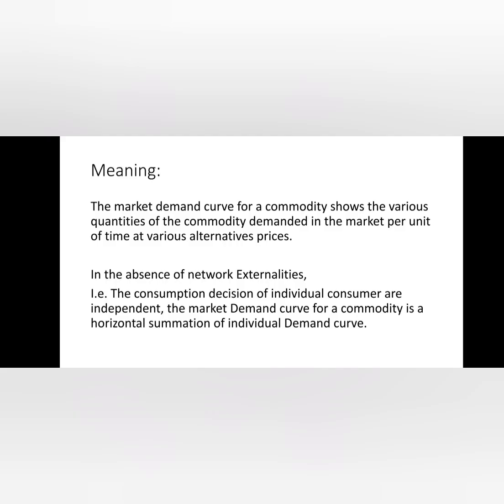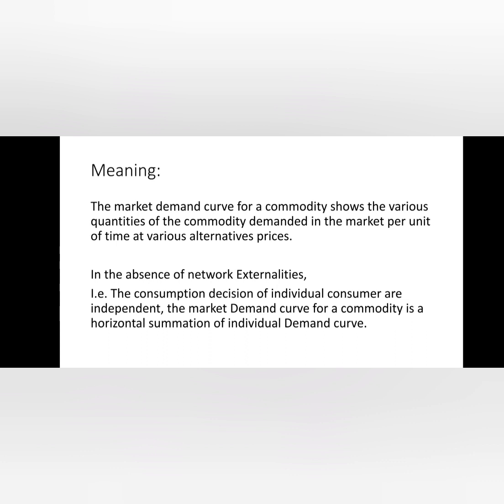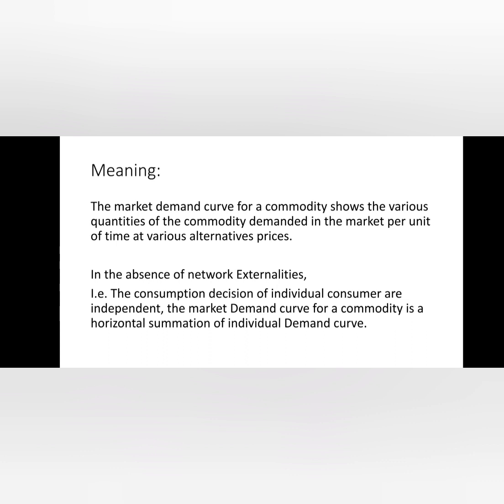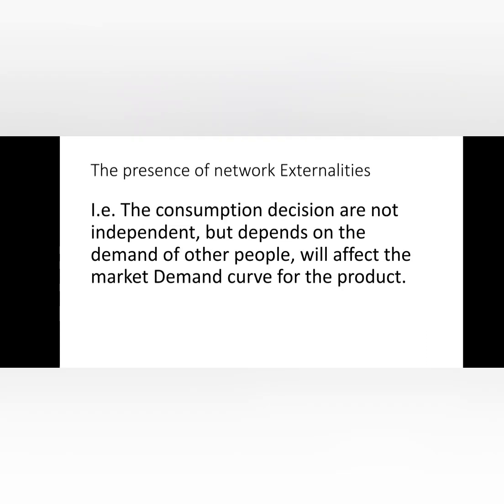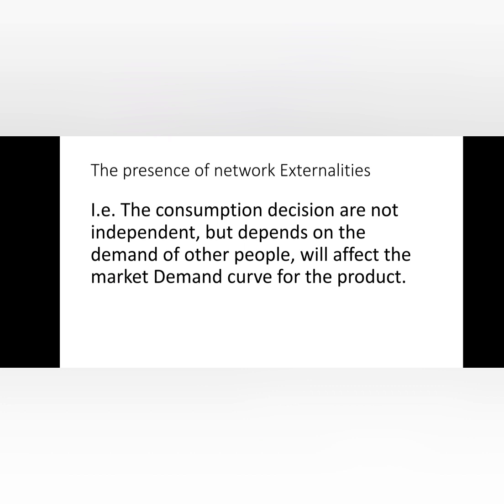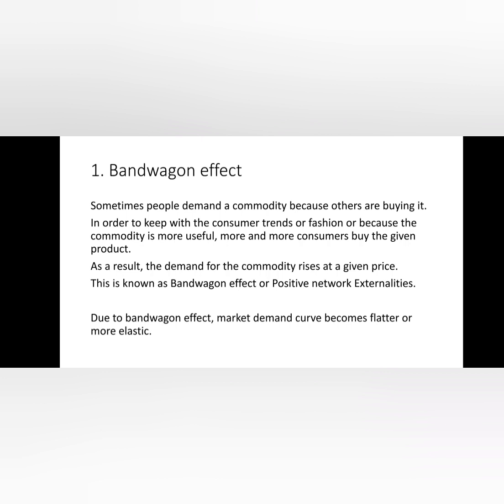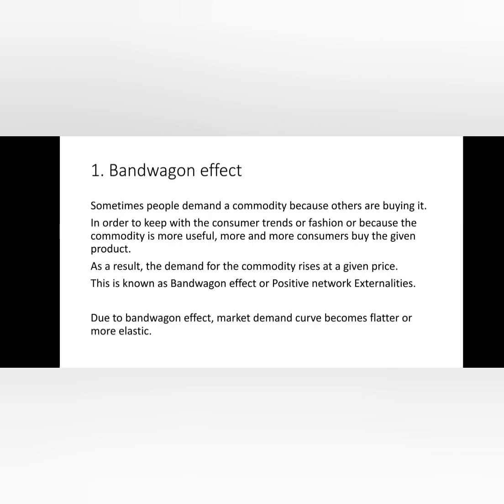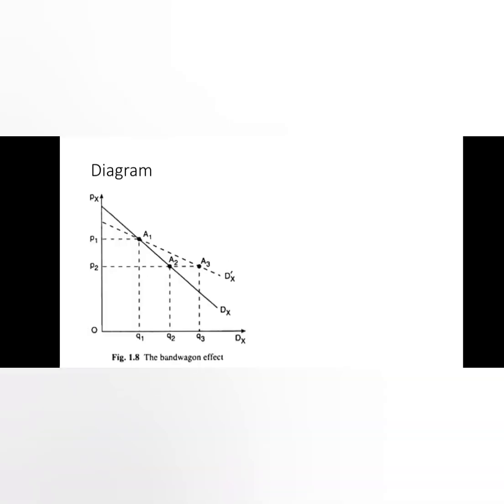Economics|Bandwagon effect|Positive Network Externalities|either for 2 or 5 marks|subscribe|share